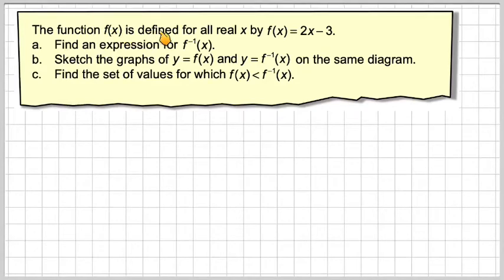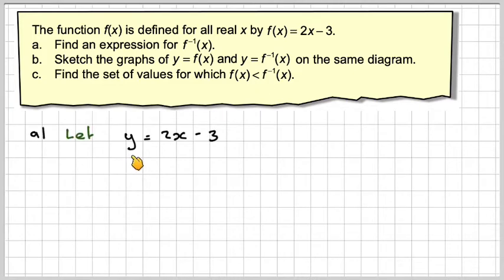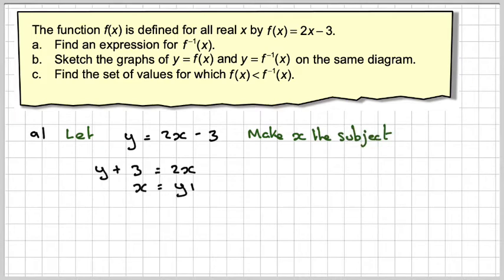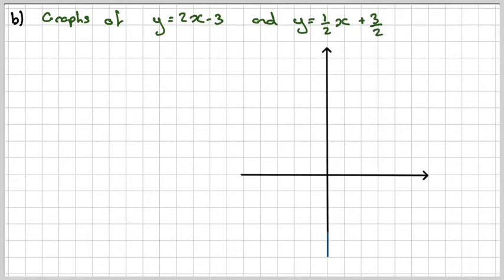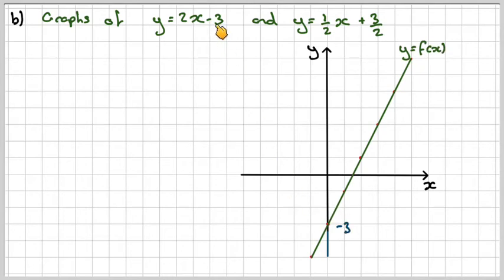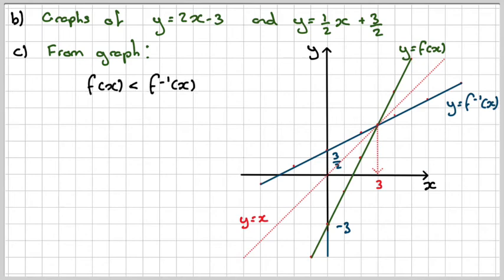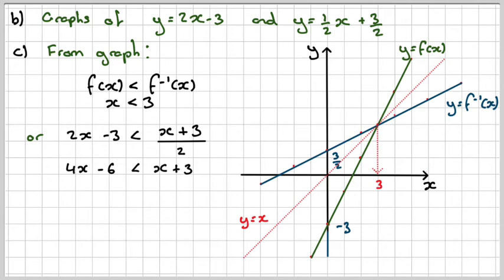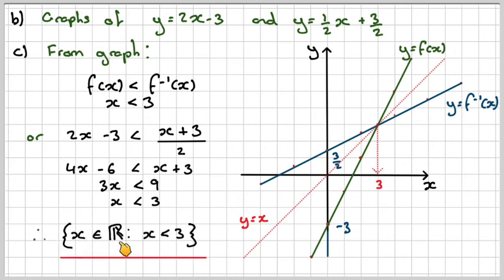Finding and drawing the inverse of a function